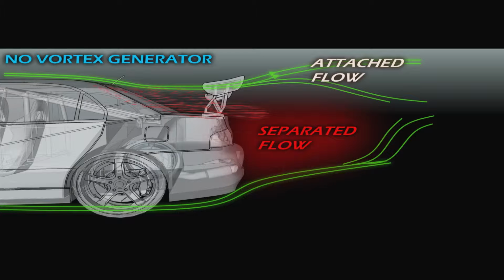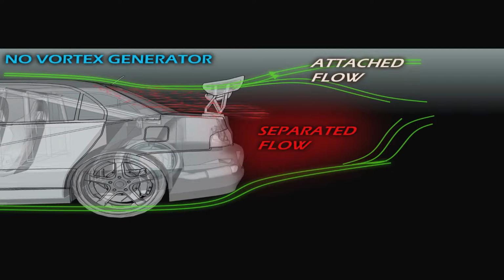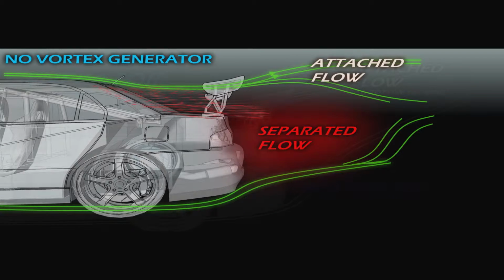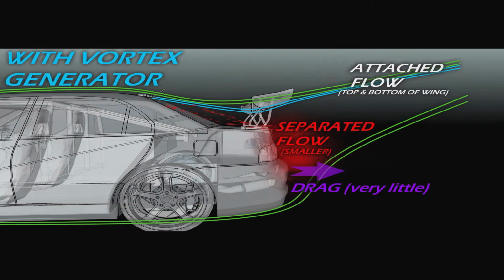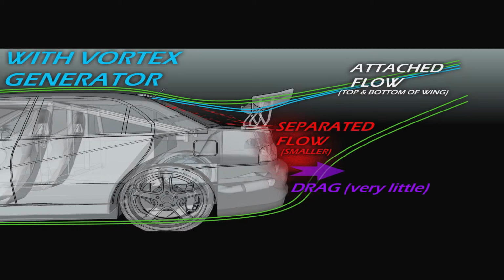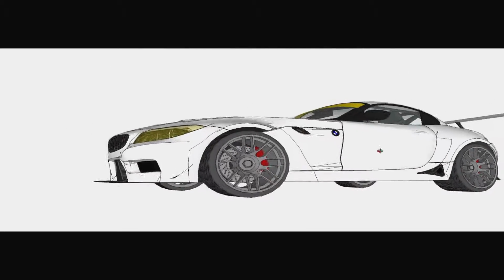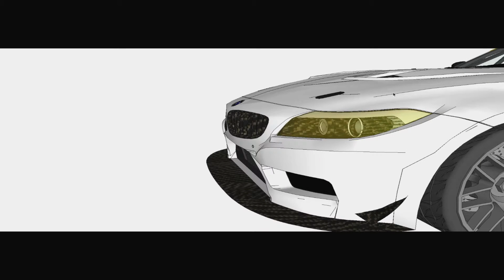AECP1 - Fluid Mechanics in Automotive & Motorsports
AECP - Automotive Engineering Club Presentation, number 1